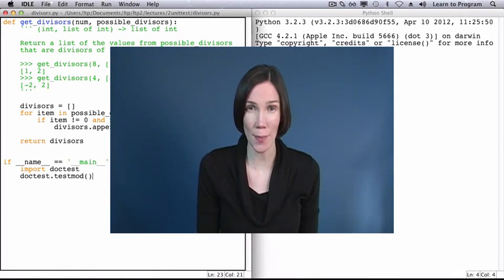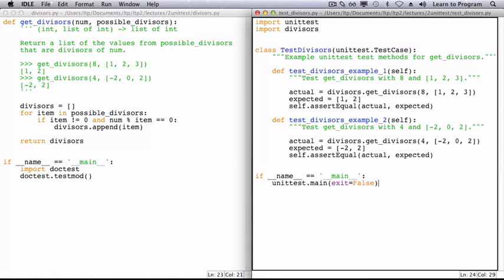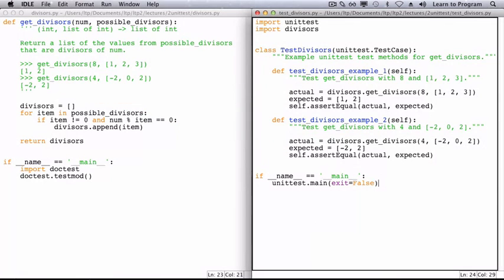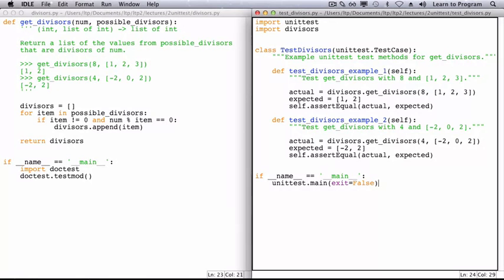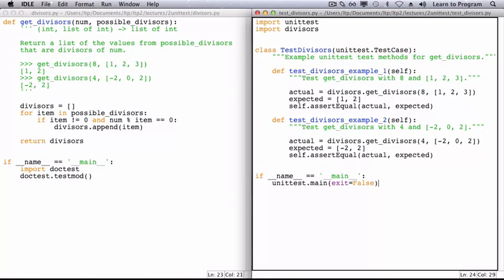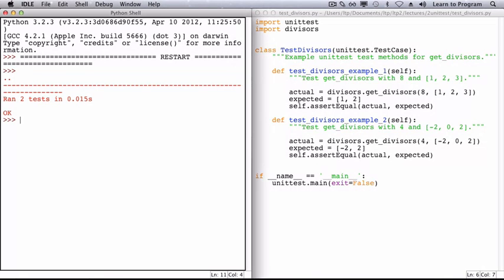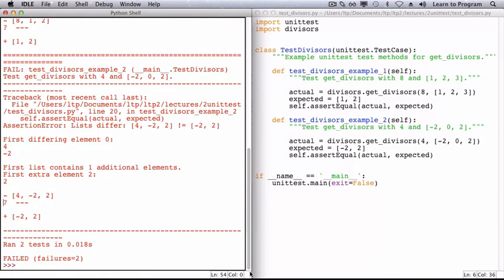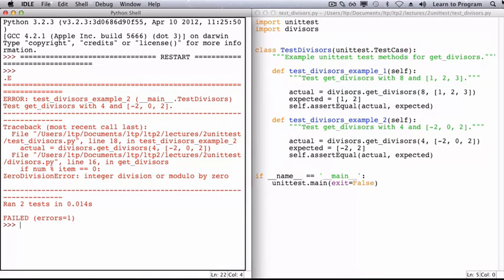Testing Automatically Using Unit-test (python)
Testing Automatically Using Unit test
python